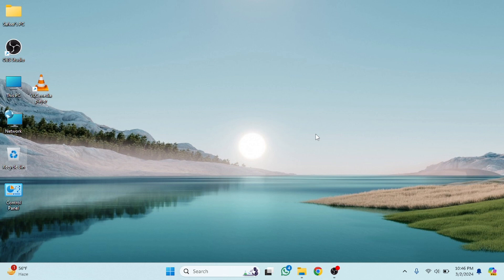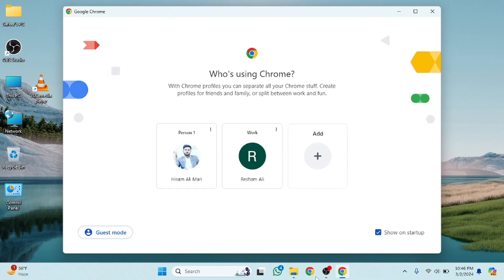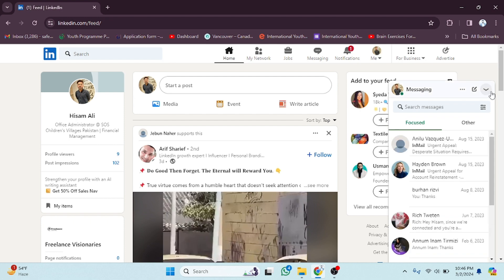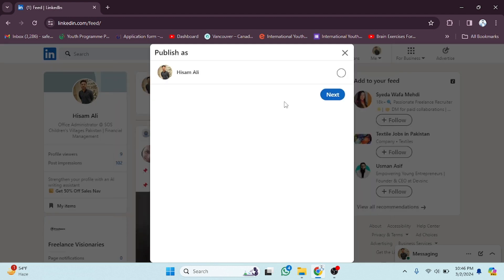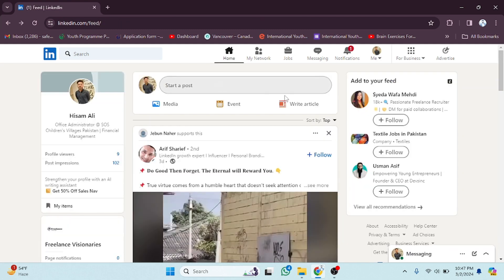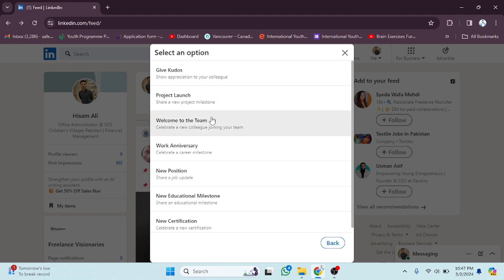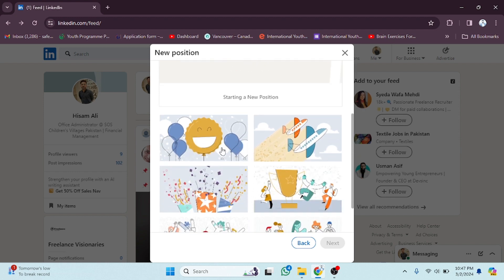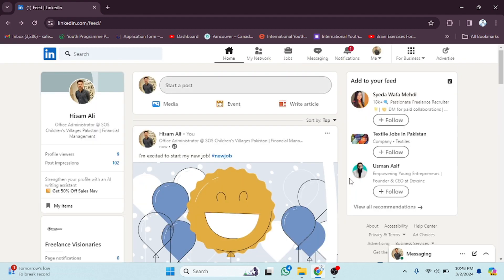How to Add Post on Linkedin on PC/LAPTOP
Ready to share your thoughts, insights, or updates with your professional network on LinkedIn? Adding a post is a great way to engage with your audience and establish your presence. In this tutorial, we'll guide you through the simple steps to create and publish a post on LinkedIn using your PC or laptop. Whether you're sharing industry news, promoting your work, or offering valuable insights, posting on LinkedIn can help you connect with your network and showcase your expertise. Watch now to learn how to add a post on LinkedIn and start sharing your ideas with the world!